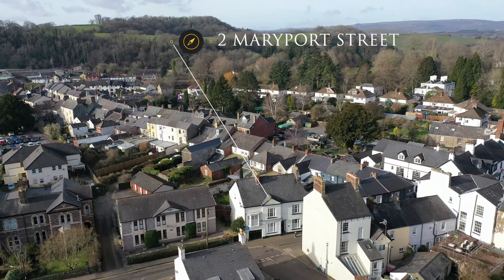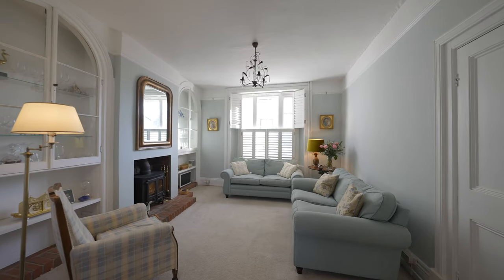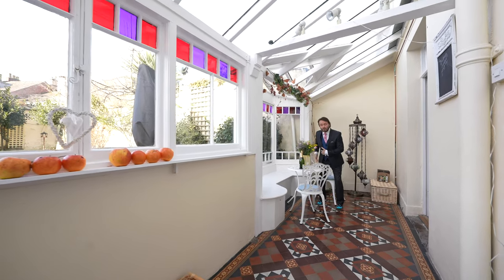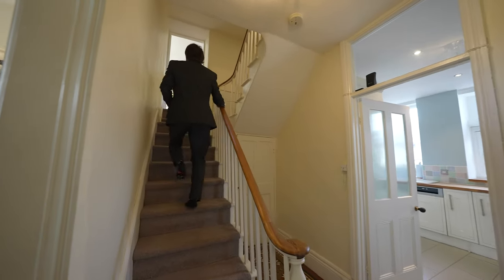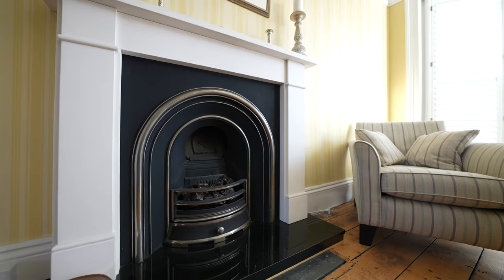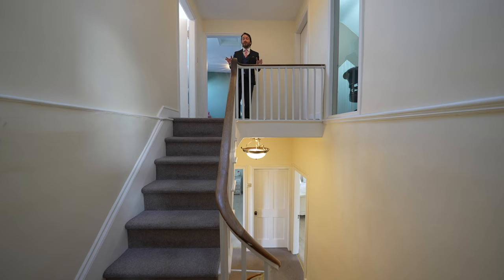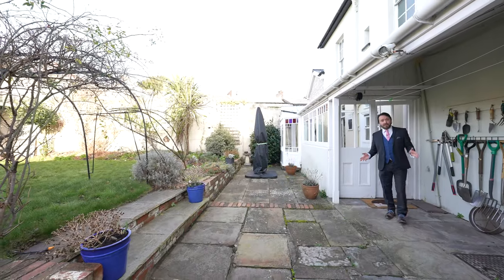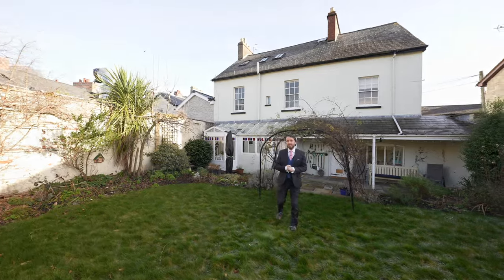Crown House, 2 Maryport Street | Archer & Co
Very rarely do homes of this calibre come to the market in Monmouthshire. Take the guided tour with Ben Bontes-Cutter, from award winning Estate Agents Archer & Co as he shows this home For Sale in the heart of Usk town. Incorporating an old cell in the basement, it truly is a home that embodies character and charm juxtaposed with modern benefits.